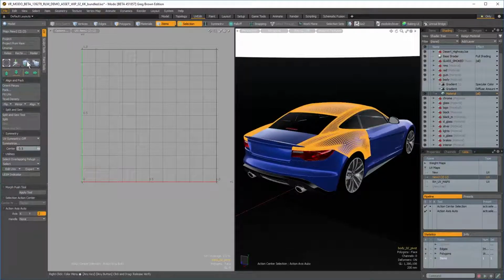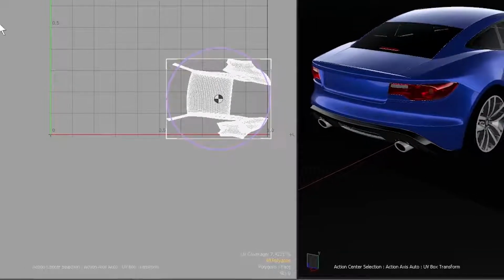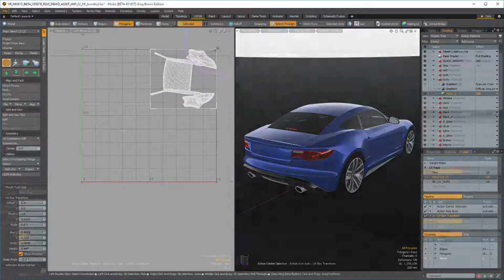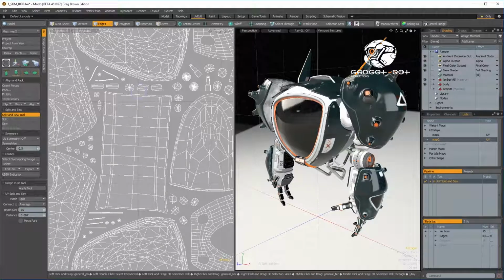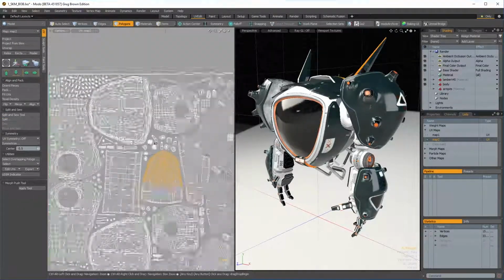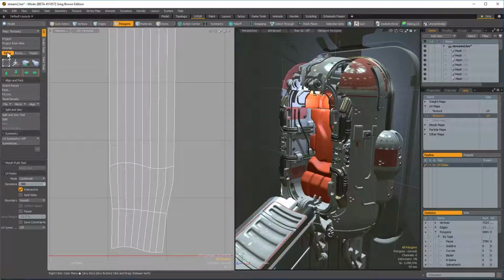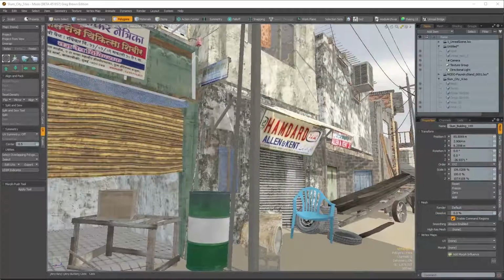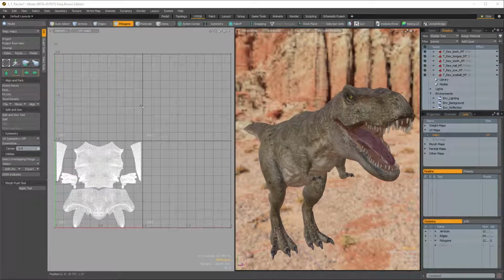MODO 11.1 UV WorkFlow